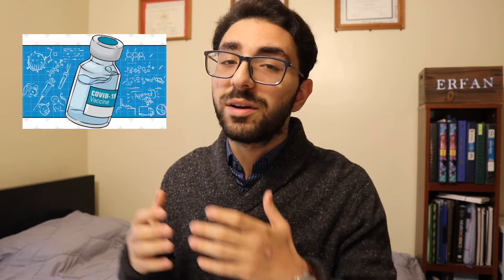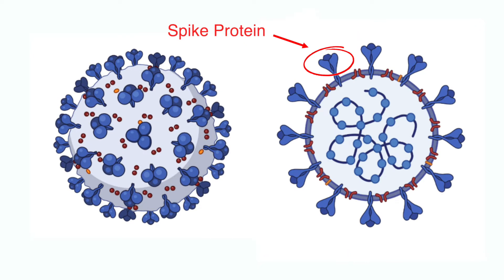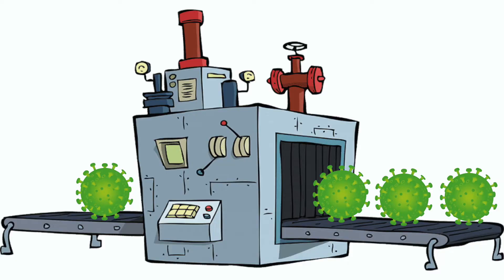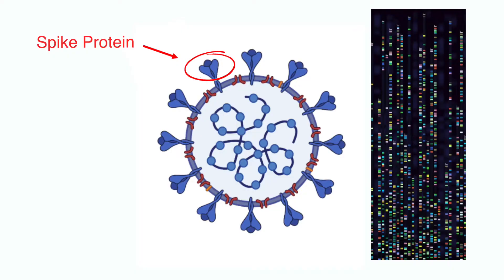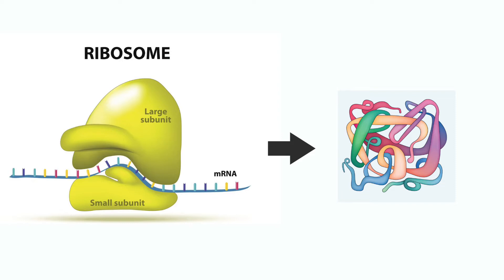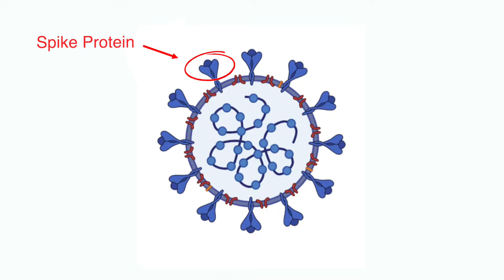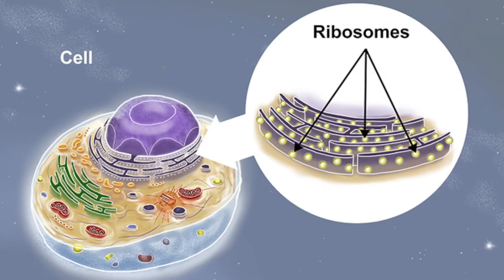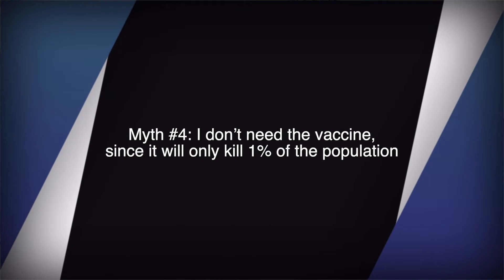Debunking 5 COVID Vaccine Myths - Basis of Pfizer and Moderna COVID-19 Vaccines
Hey everyone!! I hope you are doing well and virus free!!

Due to the pandemic, it is really hard to distinguish fact from fiction with all the discussion around Coronavirus Vaccine; so throughout this video I am going to talk about how Coronavirus actually work, and the types of vaccines that are out there in the world. I will then eventually debunk 5 myths about Coronavirus Vaccine.

It is important to mention that this video was filmed and is based off of information gathered from the CDC and World Health Organizations websites (I have also attached all the links to the other websites that were used in this video down below). I hope you find this video helpful. Please comment any questions you have!!!

Video Outline:

Intro: (0:00)
How does Coronavirus work?: (0:30)
How does the COVID Vaccine work?: (2:00)
Myth #1: Covid Vaccine gives you Covid: (6:20)
Myth #2: Covid vaccine changes your genetics & DNA: (6:52)
Myth #3: The Covid vaccine was rushed, so it is not safe: (7:28)
Myth #4: I don’t need the vaccine, since it will only kill 1% of the population: (8:52)
Myth #5: I don’t want the Covid vaccine, it’s not 100% effective: (9:47)
Outro: (11:24)